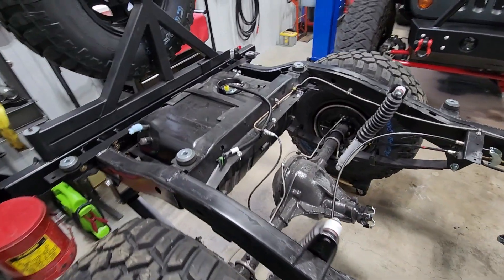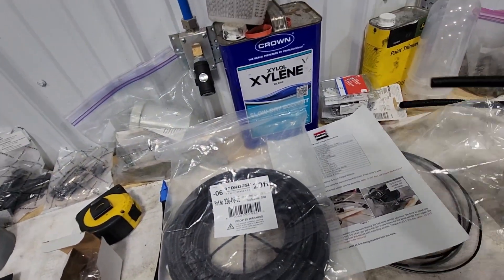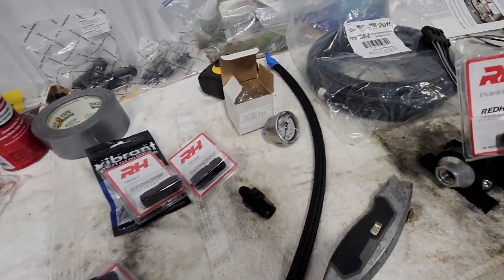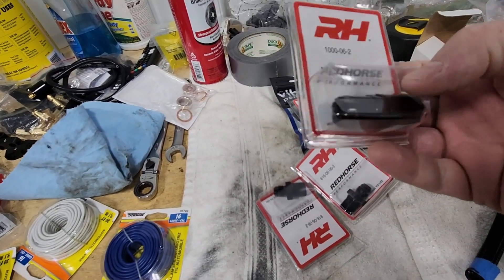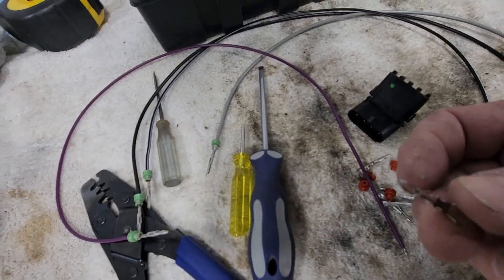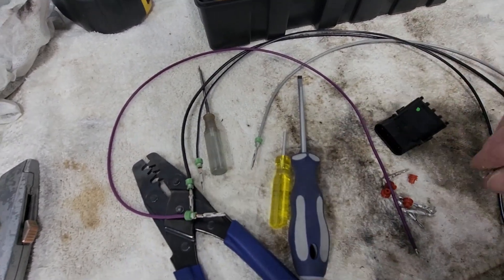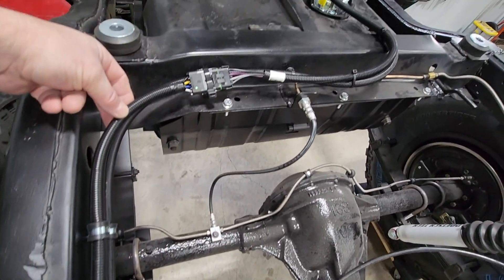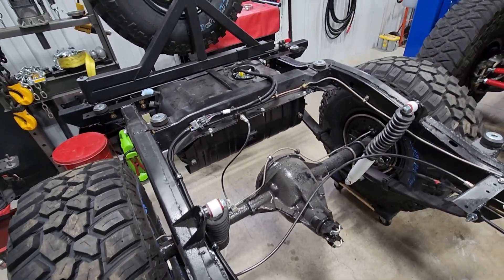CJ5 Holley Sniper EFI fuel pump wiring and plumbing Pt 1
In this video we review some progress on the CJ5 build and move forward with the wiring and plumbing for the electric fuel pump located in the fuel tank for the EFI system. I'm breaking this up into 2 videos cause the first one was longer than I had planned showing how the AN fttings are used and disassembly and assembly of waterproof connectors.
Holley.com
Redhorseperformance.com